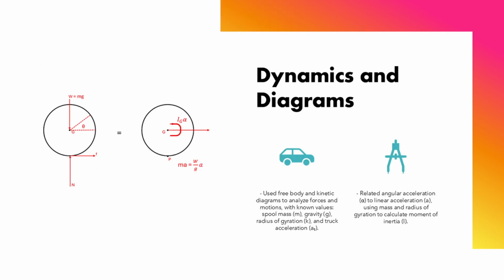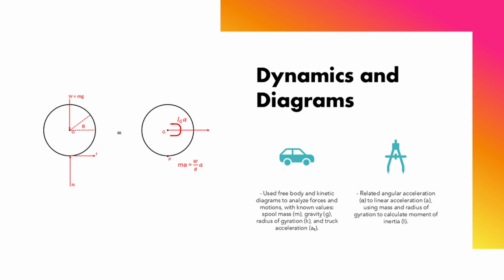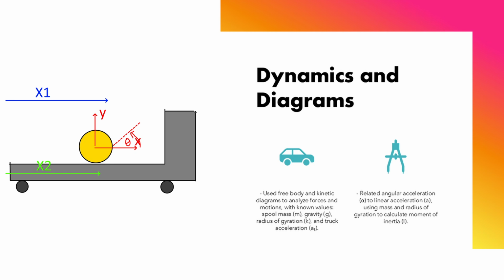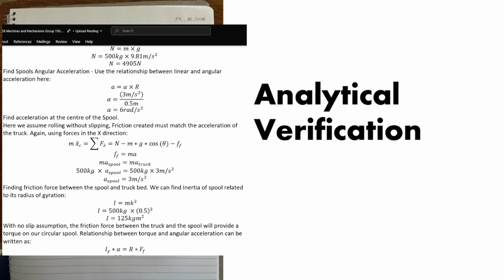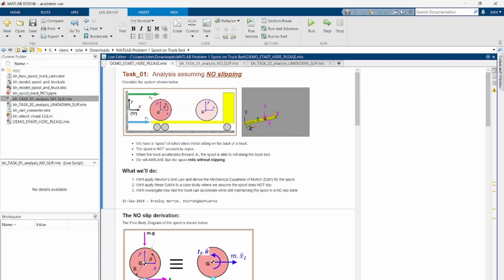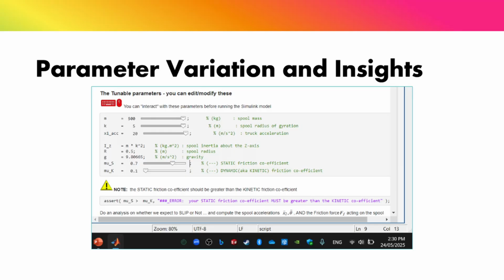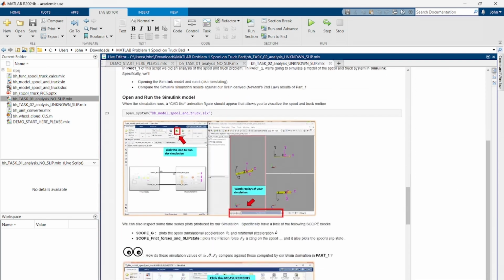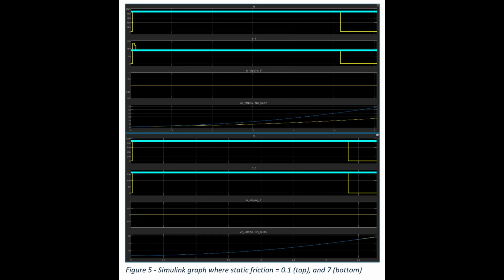41056 Machines and Mechanisms Mini Project Group 150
Every team needs to submit a short presentation video (≤ 3 mins). In the presentation, only one problem or
virtual lab needs to be selected to explain how the equations may be worked out and how they may be verified
using the MATLAB model. Every team member needs to present in the video.

Members: Jarrel Redoblado, John Chen